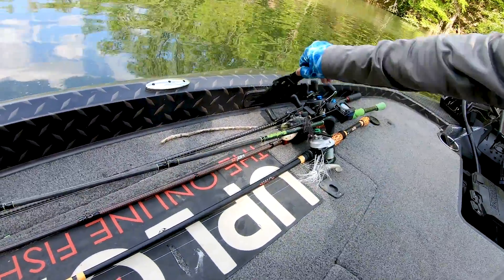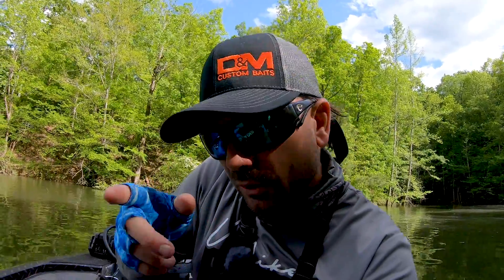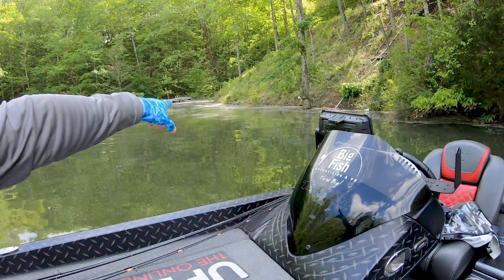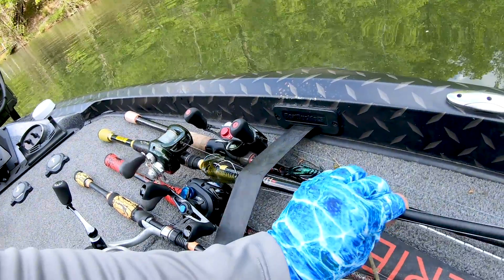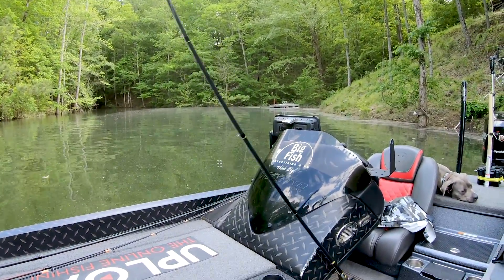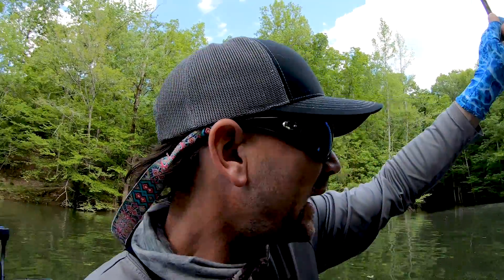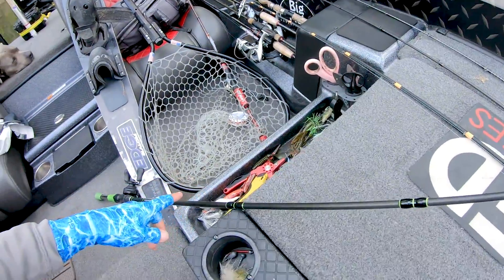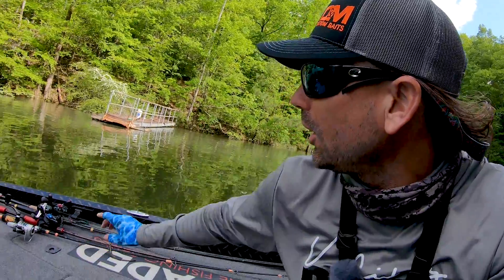The ONLY 2 Fishing ROD and REEL Setups you NEED for Topwater FROG FISHING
I keep it simple when I'm frog fishing no matter what lake I'm on.  I only have 2 fishing rod and reel setups that I really need for fishing a topwater hollow body frog.  I use one rod for when I'm casting around heavy cover and thick vegetation like lily pads and cattails or fishing docks.  The other is a more versatile all around rod for open water frog fishing, skipping, and fishing around sparser cover on a lake.  I think you need only 2 setups because for the most part your fishing a frog in the thick stuff or as a general topwater bait out in the open and having the lighter setup instead of only using your heavy cover setup in all situations allows you to put more action on the frog as you walk it. A lighter tip rod really allows you to control how the frog moves back and forth and even spin it 180 degrees!

What are the rod and reel setups we talked about in the video?